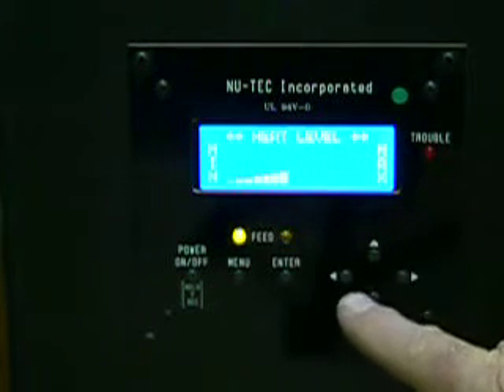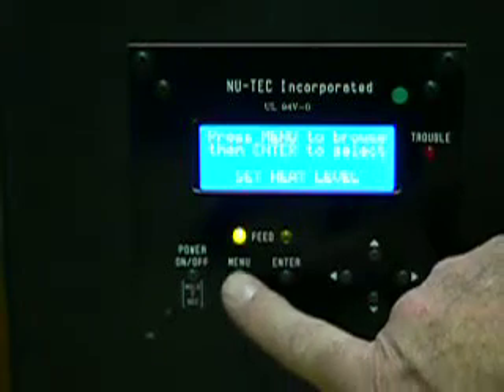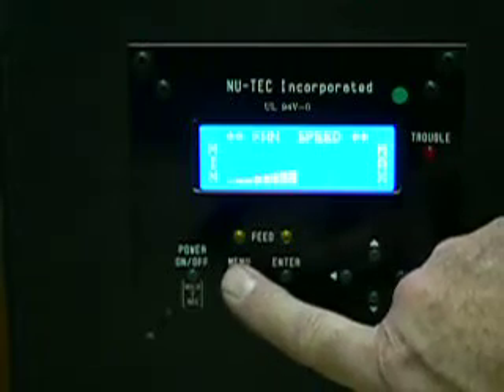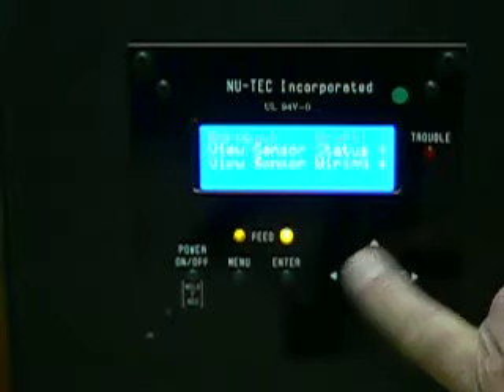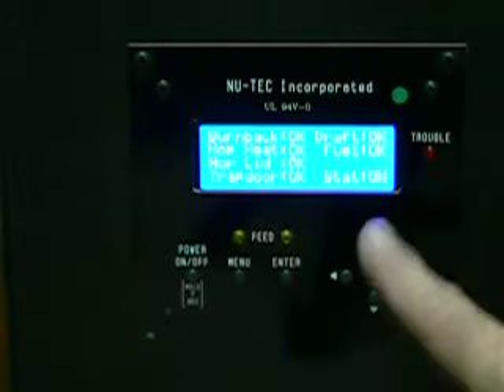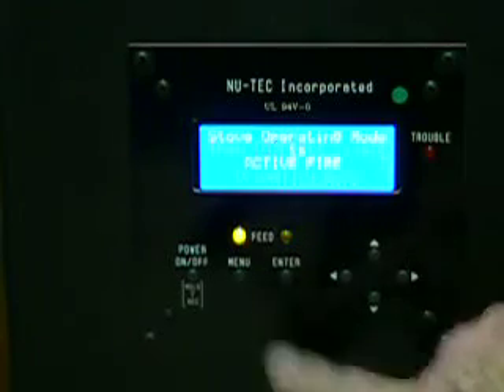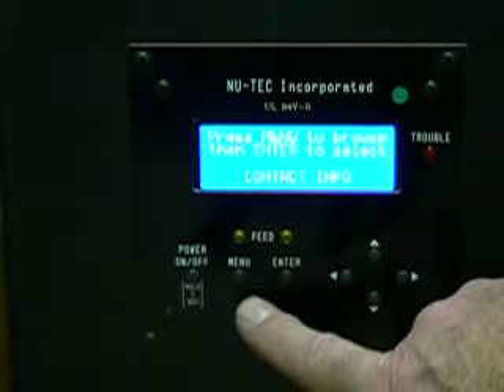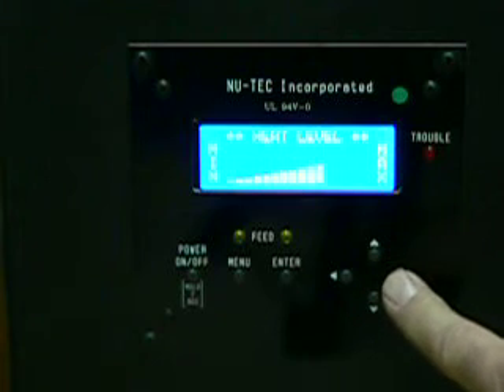Upland Pellet Stove Controller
NU-TEC's Upland Stove circuit board monitors heat output, heat exchange fans, and all safety sensors.  Sensor Status allows homeowner to do any needed trouble shooting.